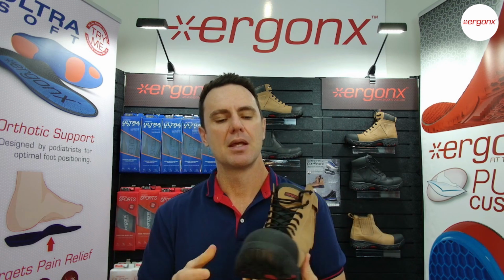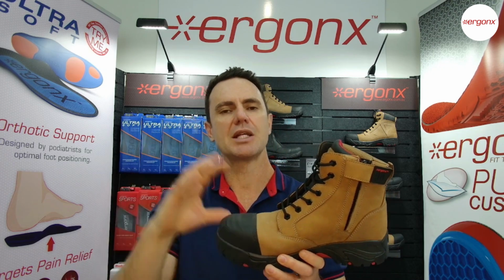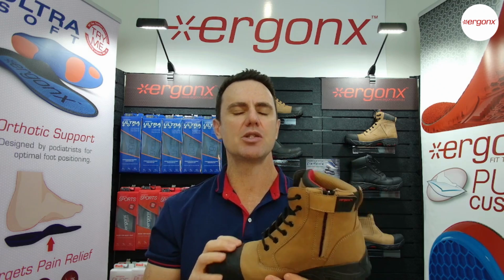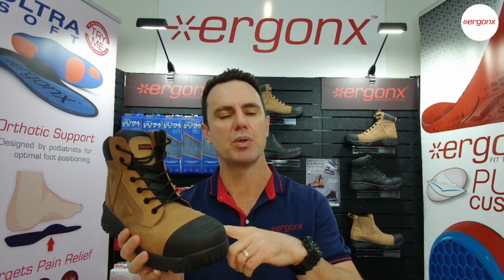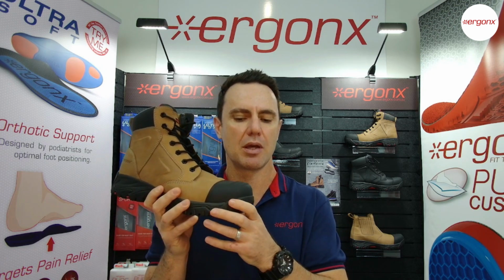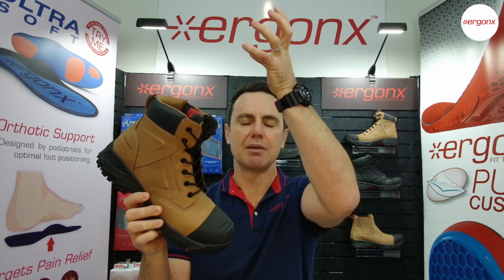Toecaps: What tests are done to pass Australian standards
Regarding toe cap testing, the two primary tests related to crush resistance and impact protection are:

Impact Resistance Test:
This test assesses the ability of the toe cap to withstand the impact of a falling object. The toe cap is subjected to a specified impact force, and it must prevent the object from causing injury to the wearer's toes. The test measures the amount of force the toe cap can withstand without allowing a specified amount of force to be transmitted to the toes.

Compression (Crush) Resistance Test:
The compression resistance test evaluates the ability of the toe cap to withstand a compressive force, simulating the pressure exerted when a heavy object rolls over the foot. The toe cap must prevent the applied force from causing injury to the wearer's toes.

These tests are designed to ensure that safety footwear provides adequate protection against common workplace hazards, such as heavy objects falling or rolling onto the foot.